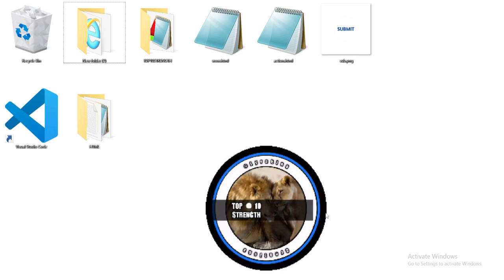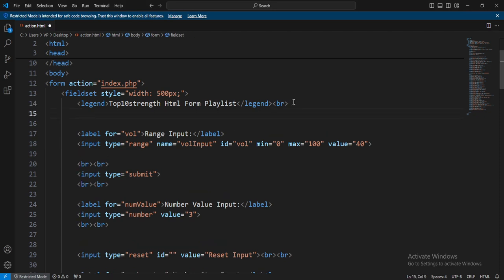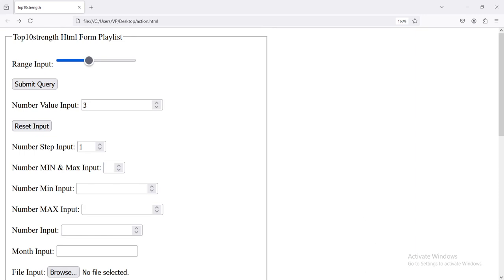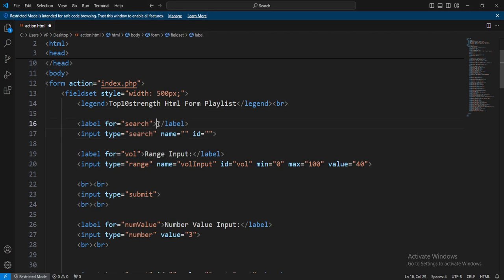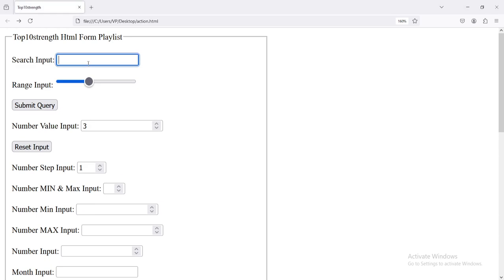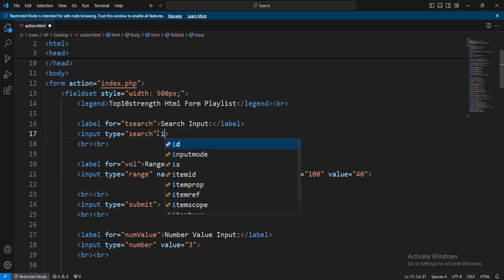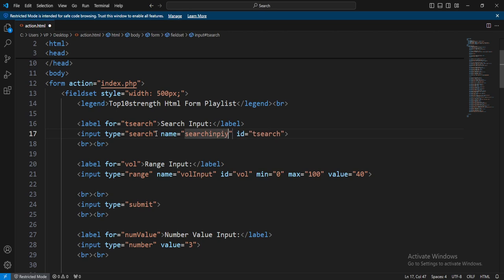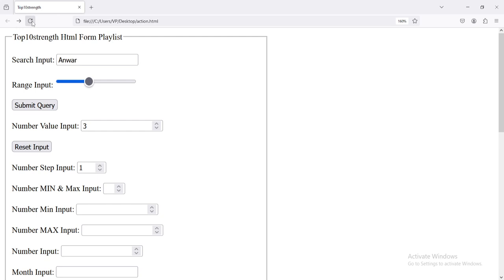HTML Tutorial for Beginners to Advance: 298 HTML Basics Crash Course - Html Input Type of Search